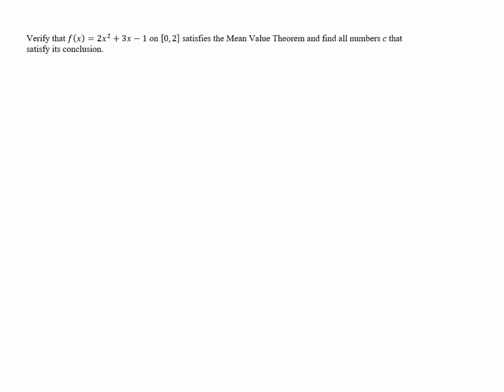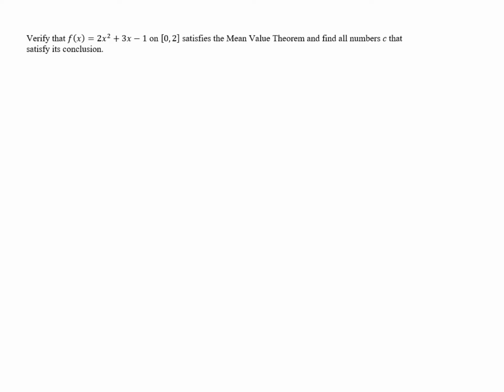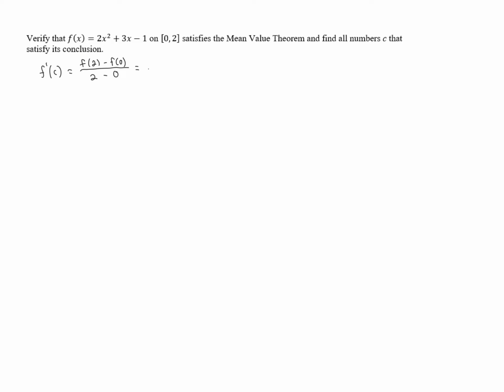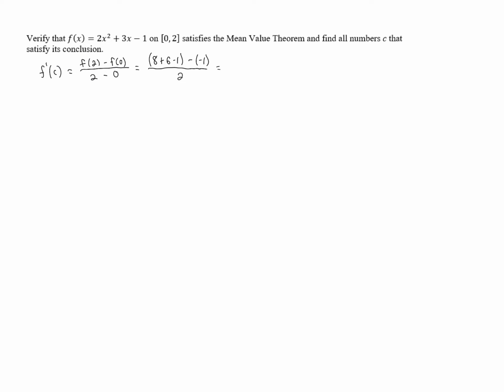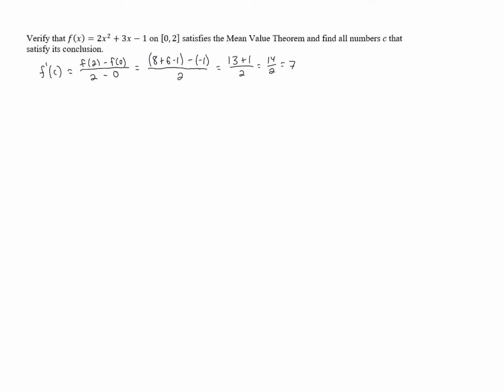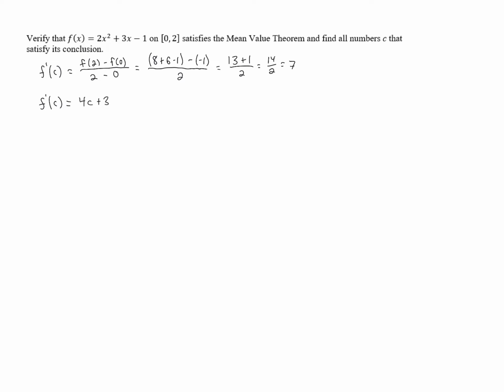The Mean Value Theorem - Problem 1